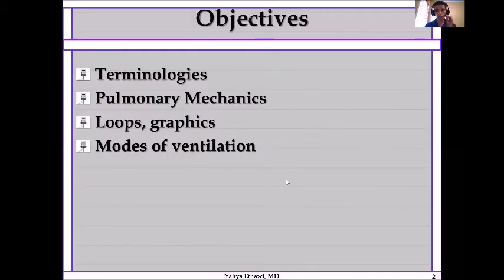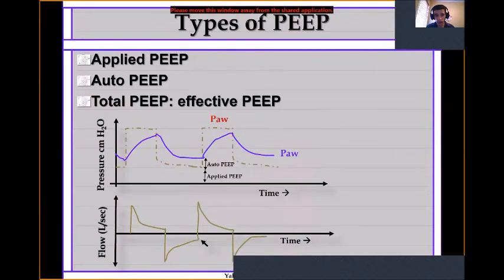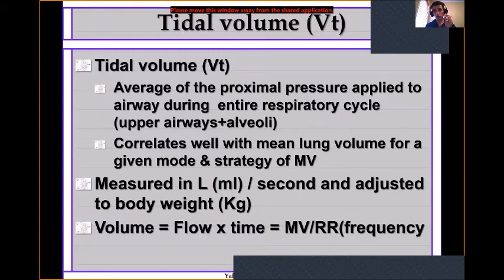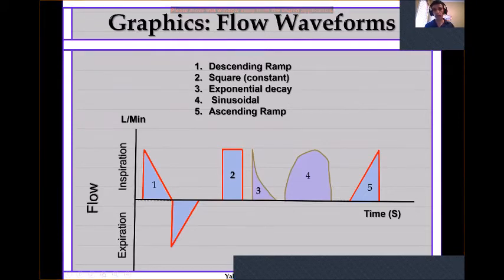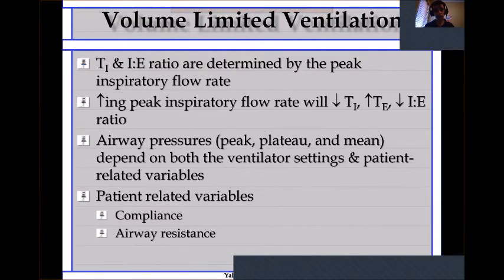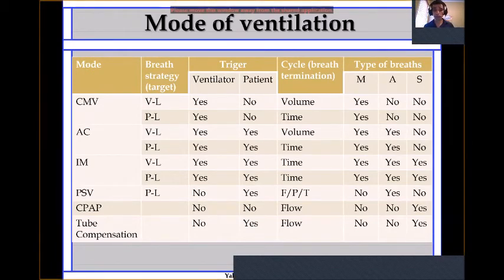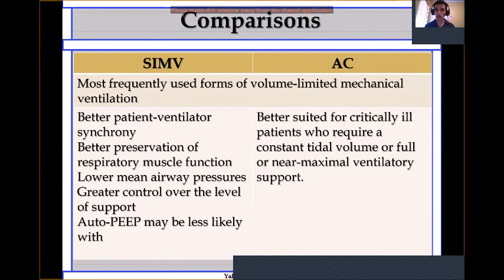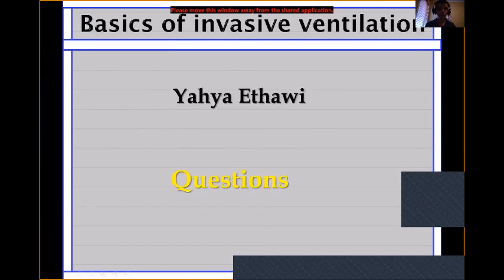Basics of ventilation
This is an episode of a series about ventilation